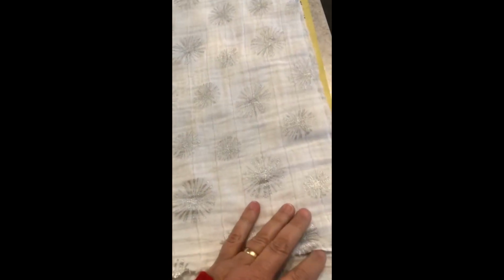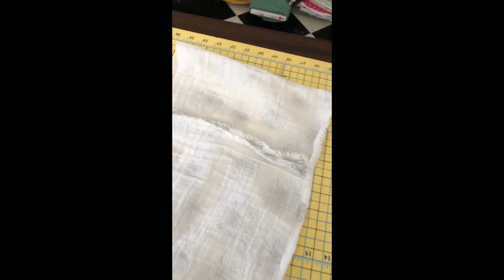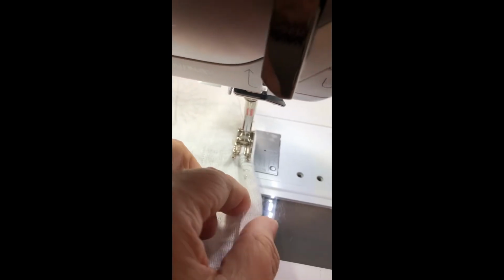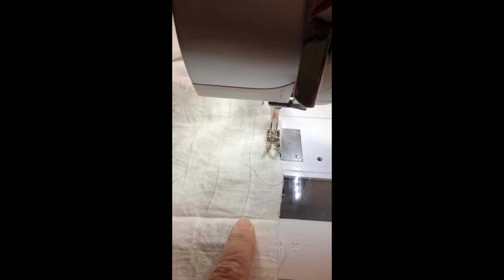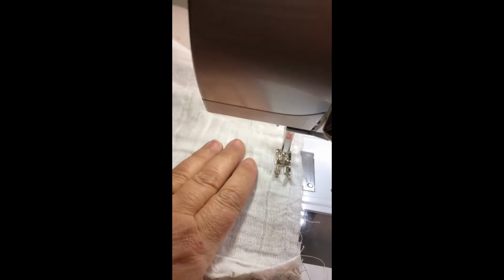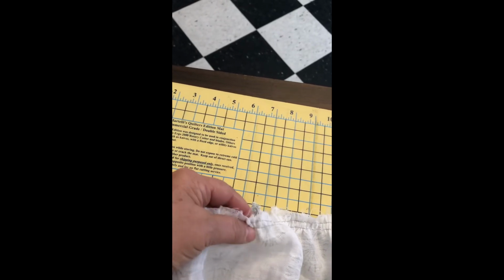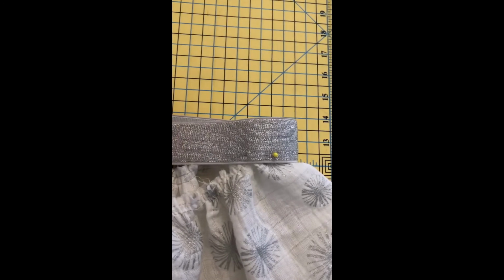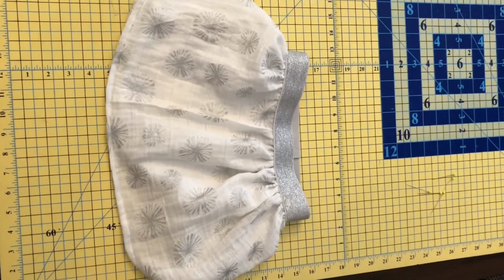How to make a Skirt using Embrace Double Gauze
You can make a simple summer skirt using Shannon Cuddle Embrace fabrics.